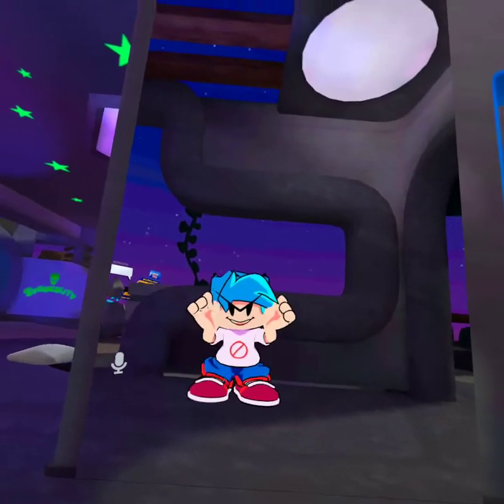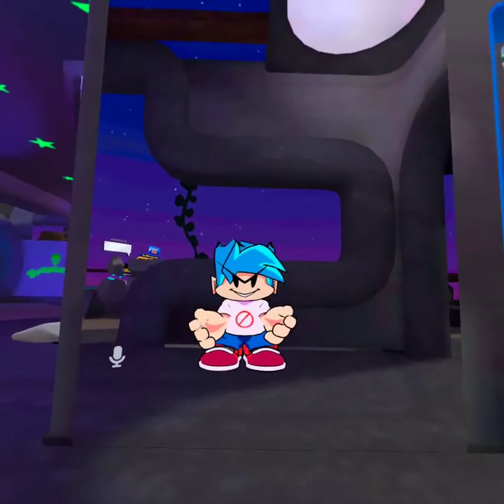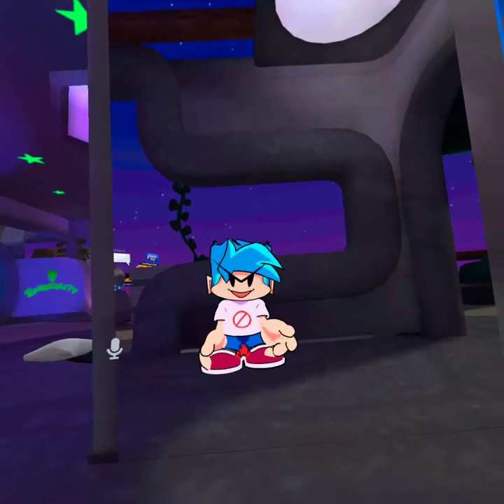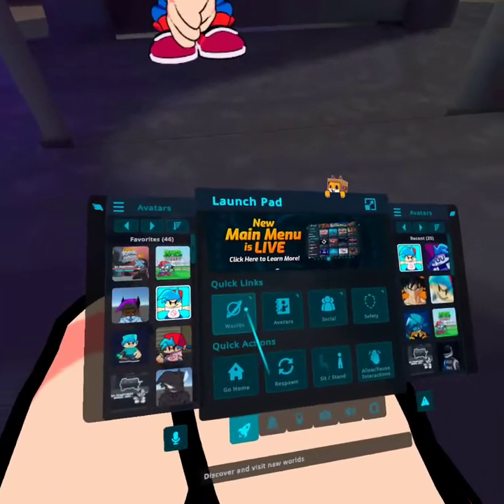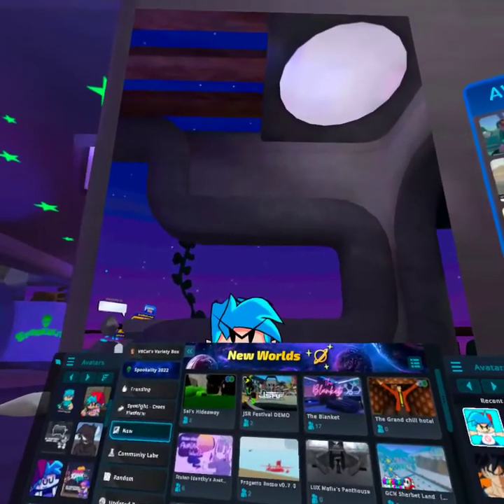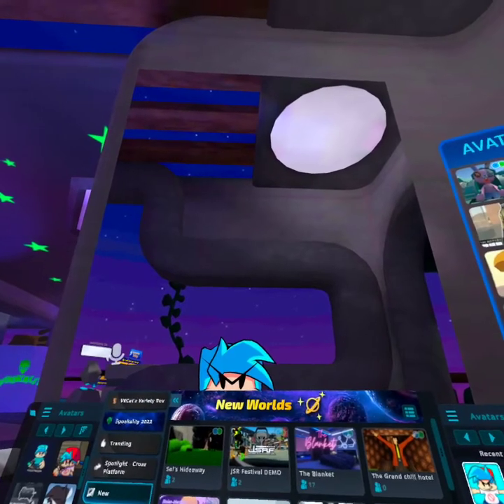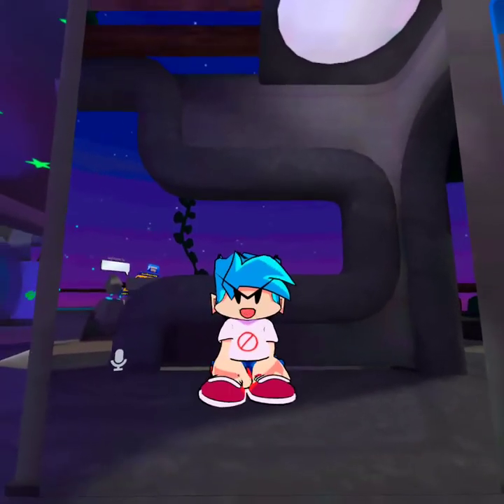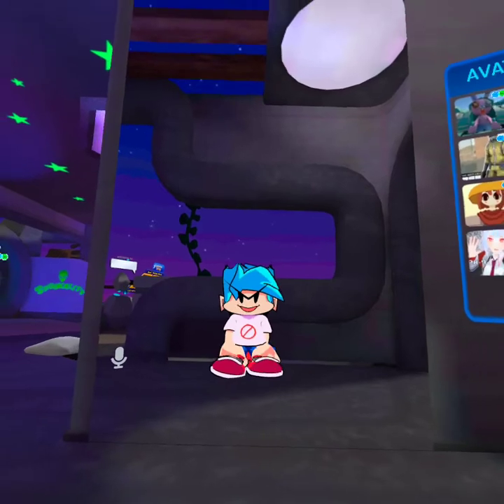The new ui menu came and i have a broken head strap listen on how i am recording this.